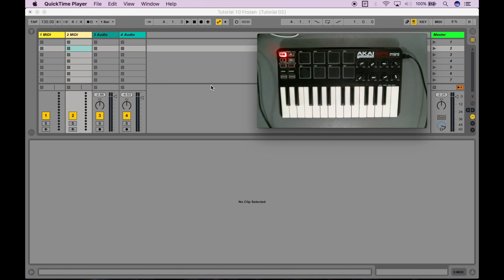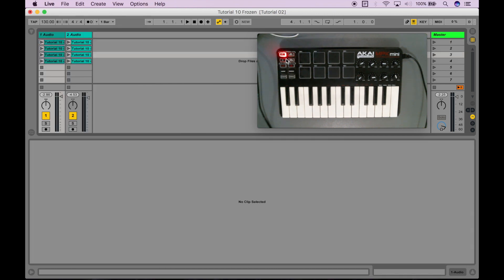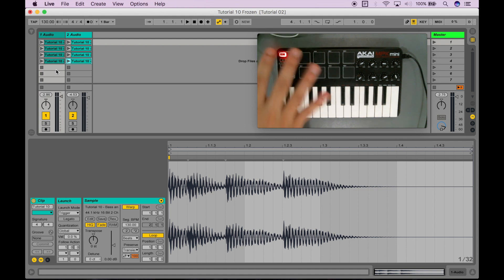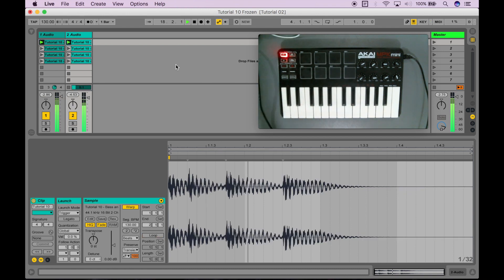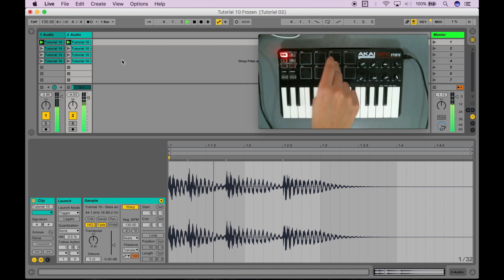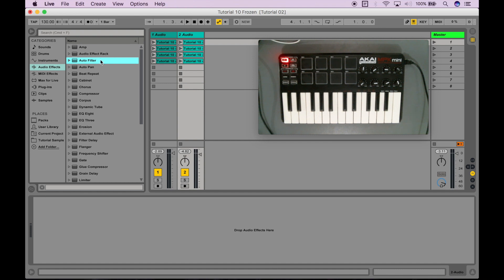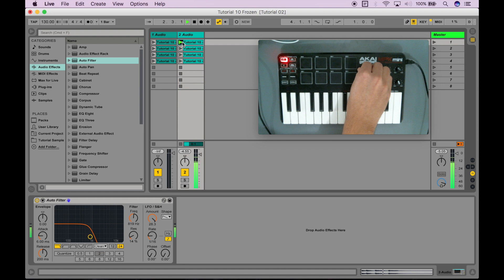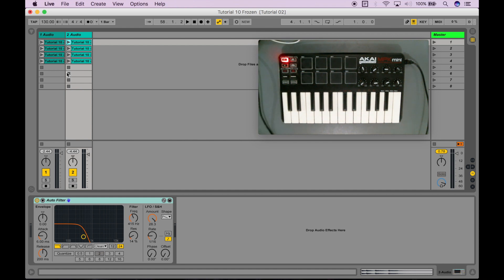How Performers Stay In Sync When Triggering Clips (even with high latency) [ Tutorial 10 ]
Quantization is super helpful when you are performing live, in this video I show you how you can stay in sync when triggering clips even with high latency.